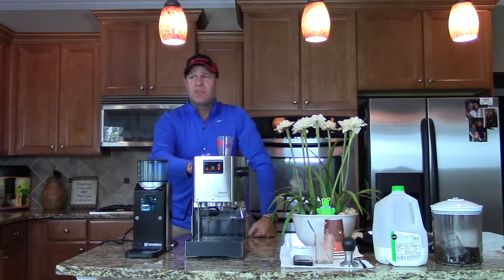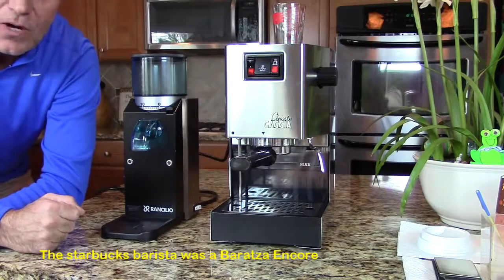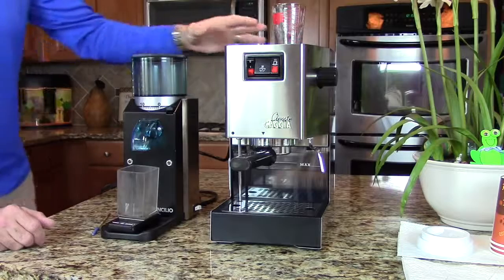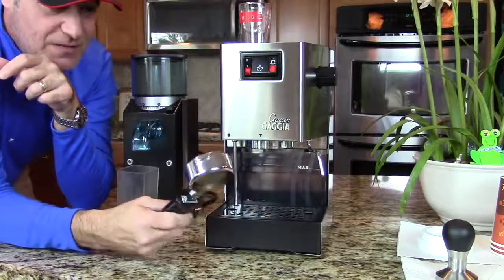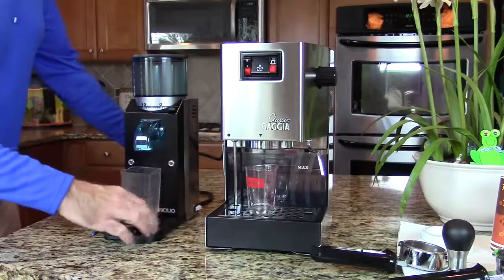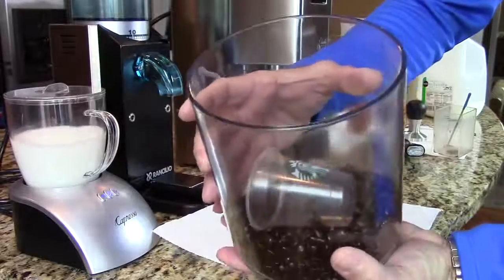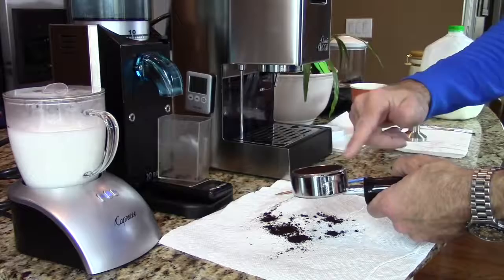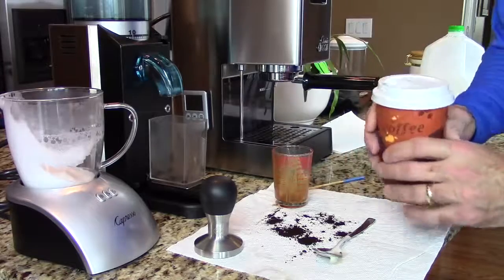How to make a Starbucks latte at home with the Gaggia Classic & Rancilio Rocky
How to make a Starbucks latte at home with the Gaggia Classic & Rancilio Rocky, How to make a Starbucks latte at home with the Gaggia Classic & Rancilio Rocky